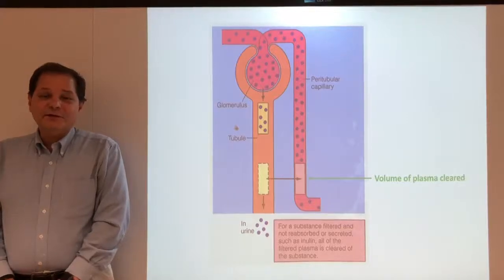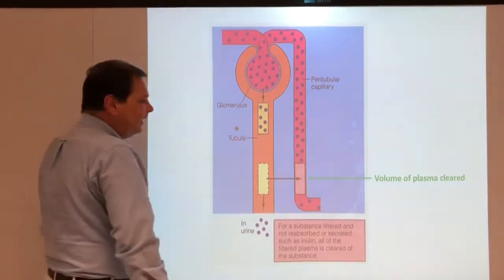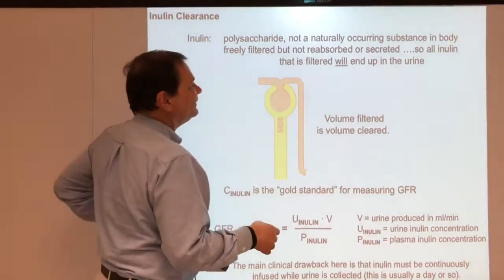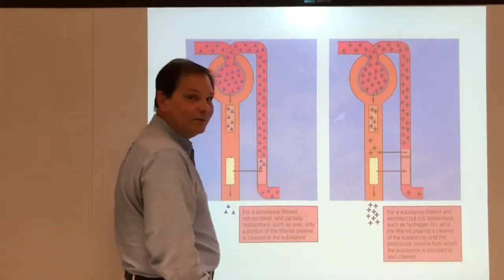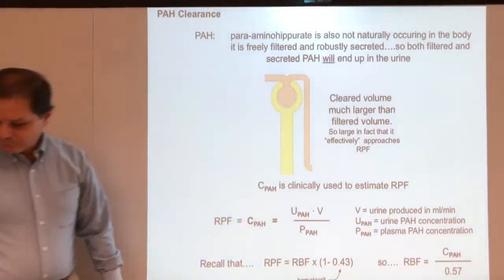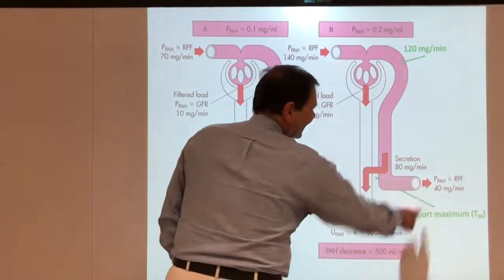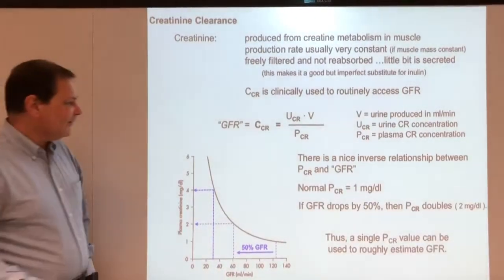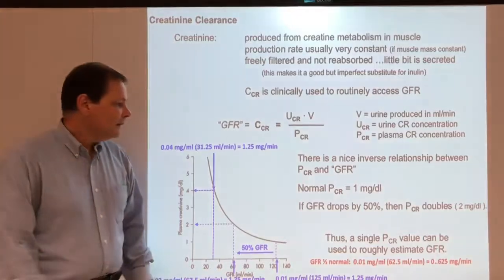PHYSI R2.2 Clearance